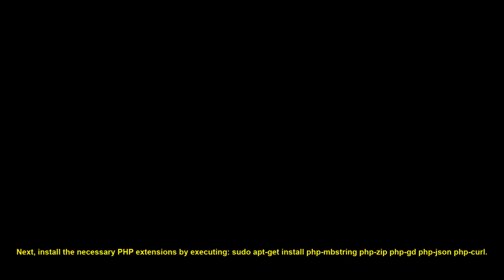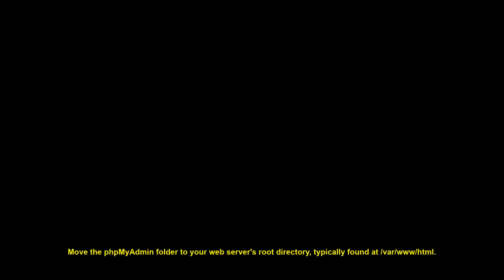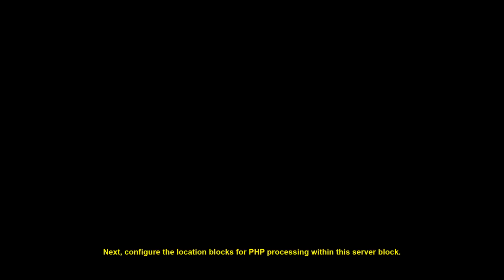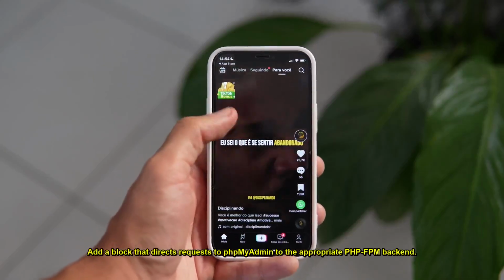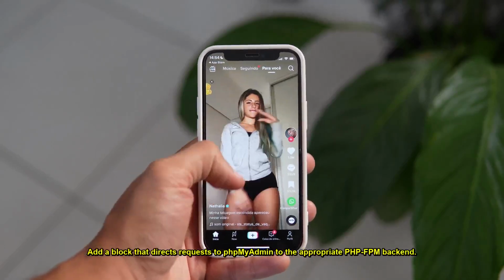How to setup phpMyAdmin on VPS with Nginx authentication - Step By Step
In this comprehensive tutorial, we'll guide you through the step-by-step process of setting up phpMyAdmin on your VPS using Nginx authentication. Whether you're a beginner or an experienced developer, you'll find our clear instructions and expert tips helpful for managing your MySQL databases securely. By the end of this video, you'll have a fully functional phpMyAdmin setup that leverages Nginx for enhanced security.